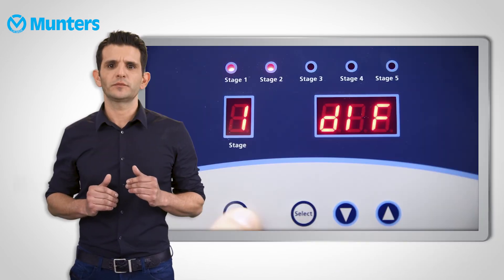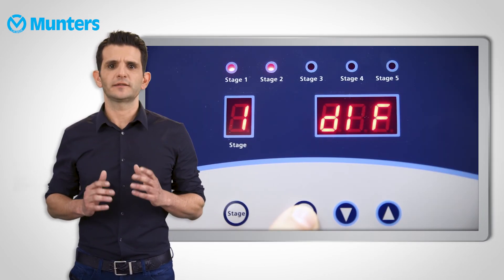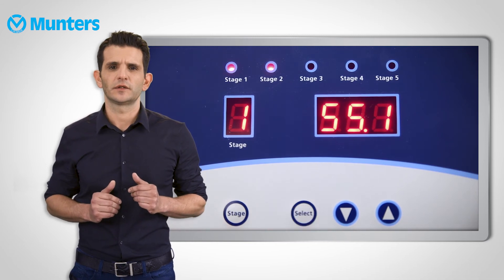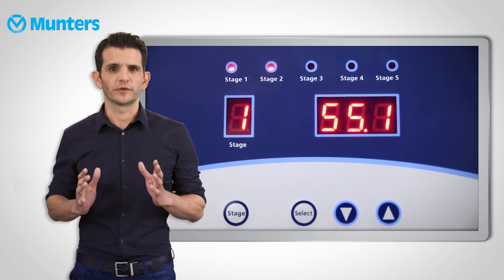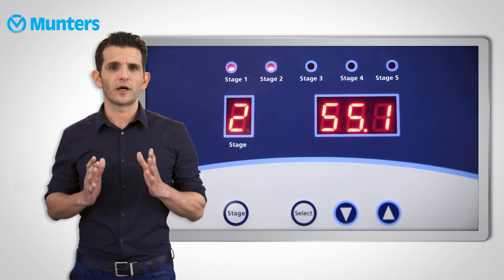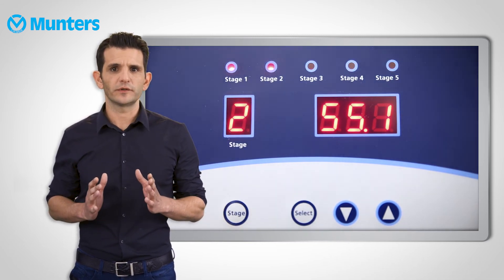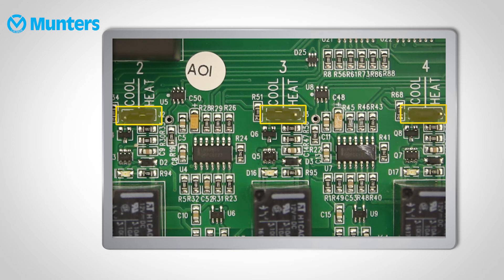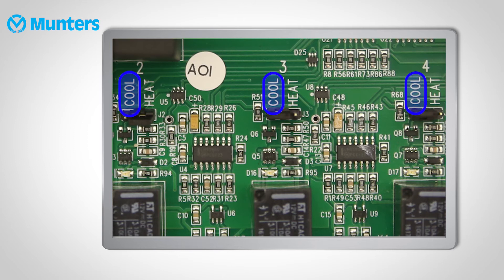RDT-5 Introduction and Setup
Introducing and setting up the RDT-5 Controller